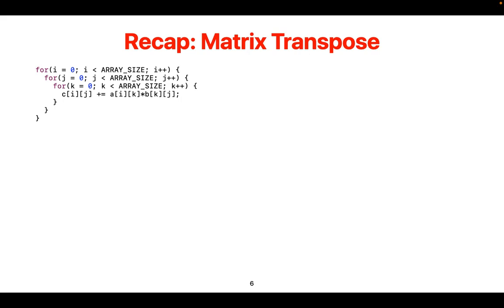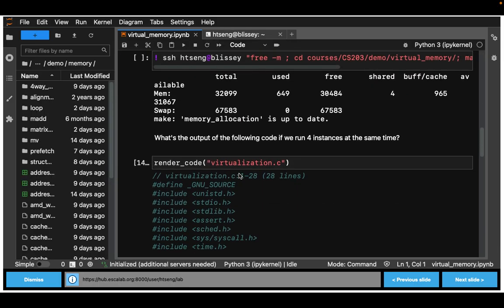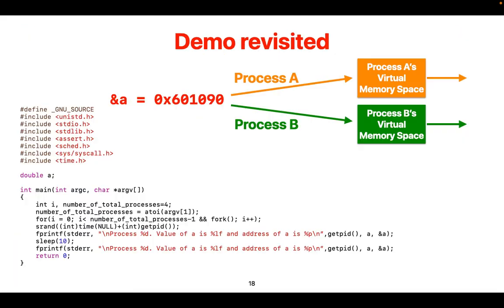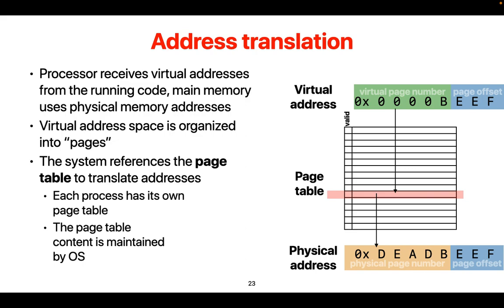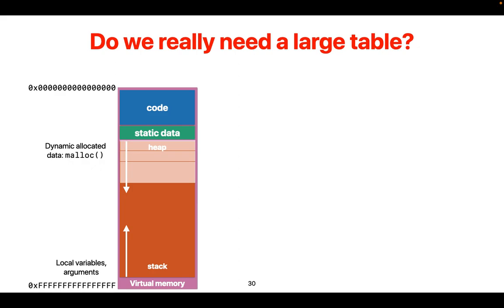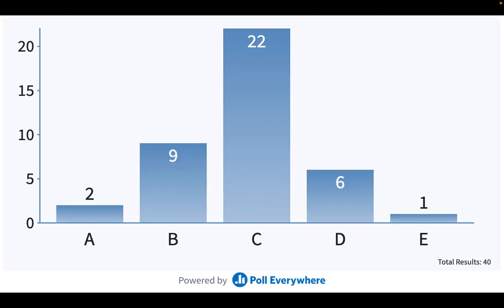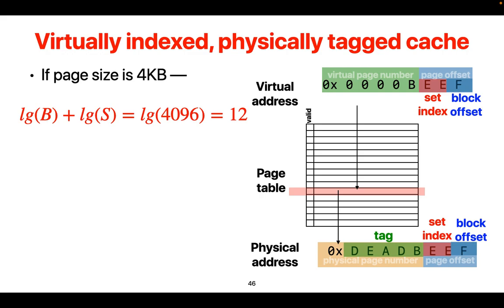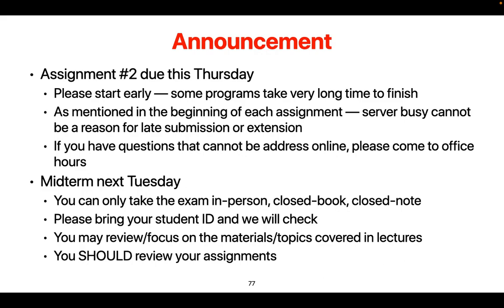CS203 2023 Spring: (10) Virtual Memory